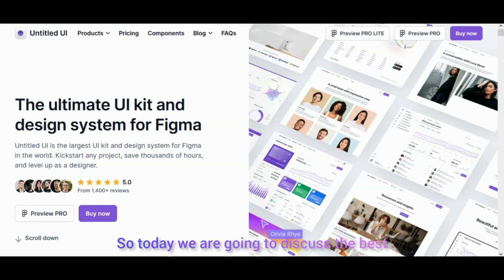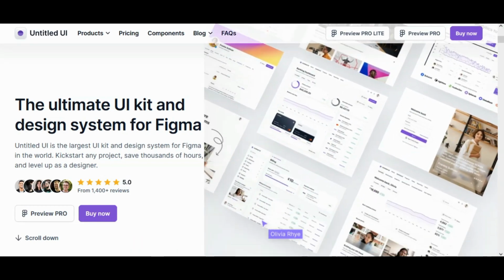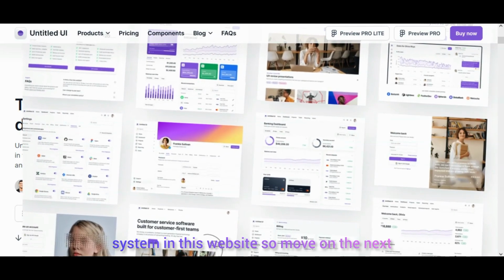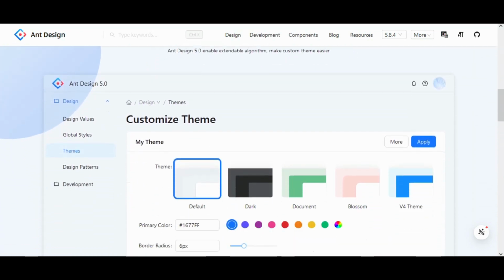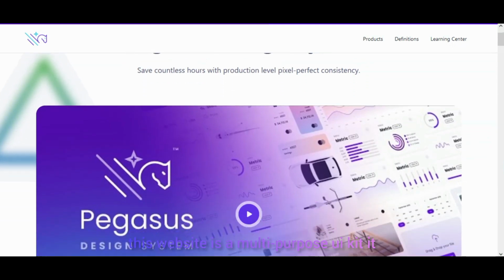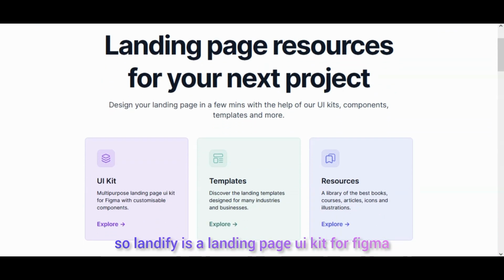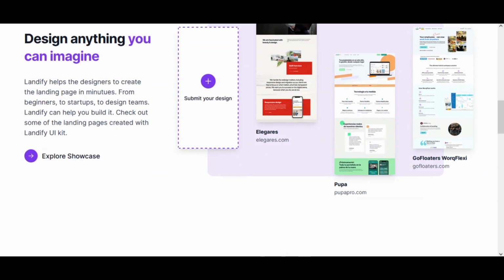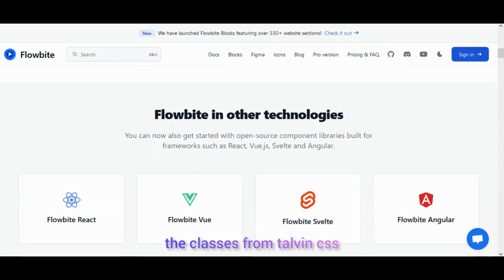Best Figma Design Systems and UI Kits - ShaguftaAli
In this video, I'm sharing with you the best Figma design systems and UI kits. I'll show you some of the best options available on the market today, and explain which ones are the best for your specific needs.

If you're looking to improve your design skills or create a custom UI for your Figma projects, then you need to check out these systems and kits! With options for both free and premium systems, you'll be able to find the right solution for your project.
In this video, we're going to be discussing the best figma design plugin by ShaguftaAli. This plugin is perfect for creators who are looking to improve their workflows and editing capabilities for their figma files. If you're a figma designer or editor, then you need to check out this plugin!